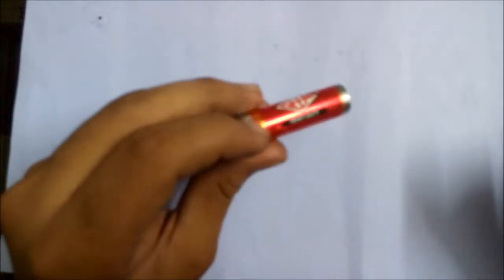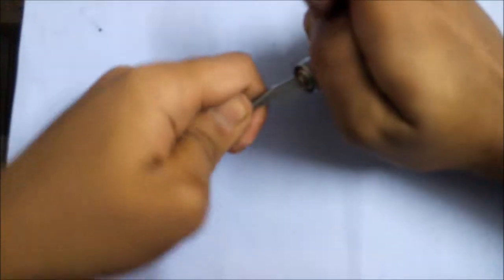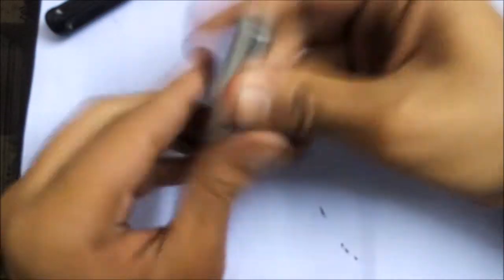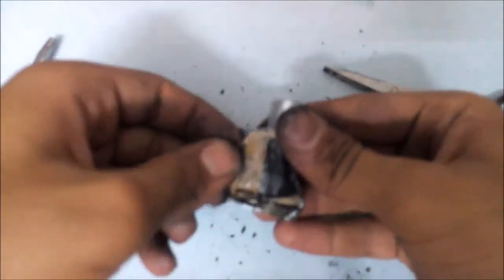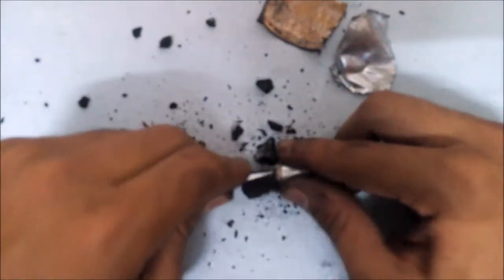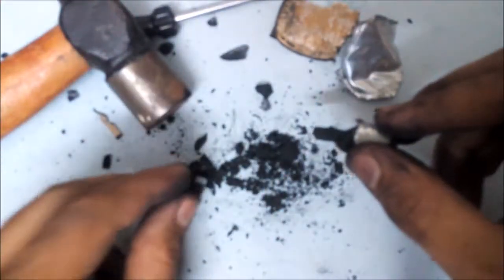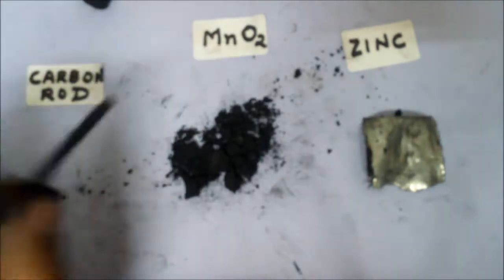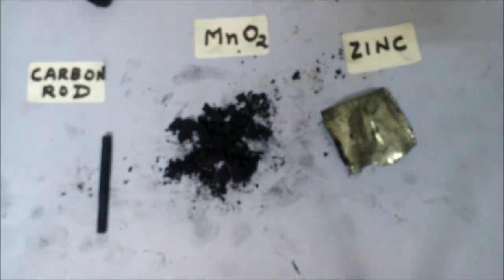How to Dissect a Dry Cell to get Chemicals ? (for Home Scientists)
This video displays the interesting way to obtain zinc, carbon rods and manganese dioxide from dry cells for your chemistry lab at home!
Exciting, isnt it?